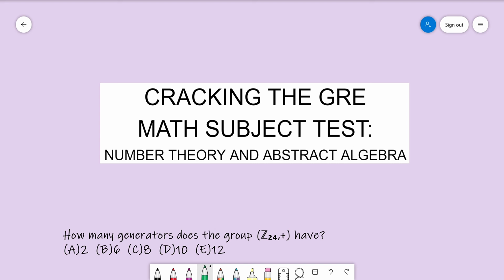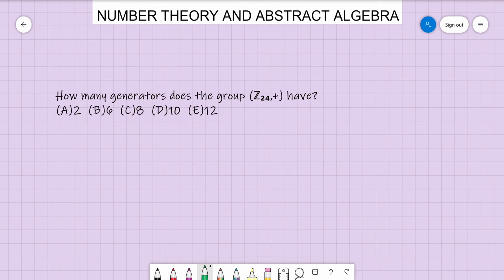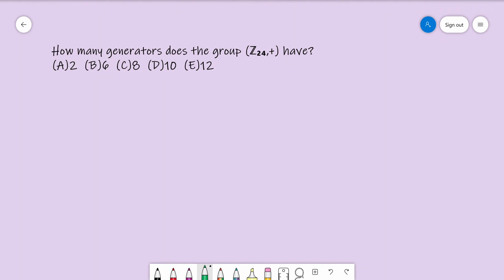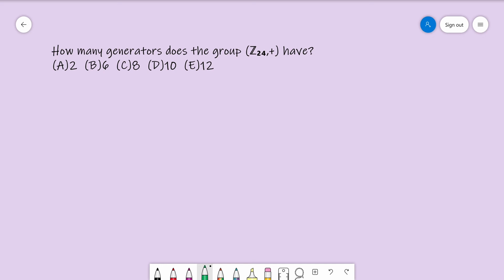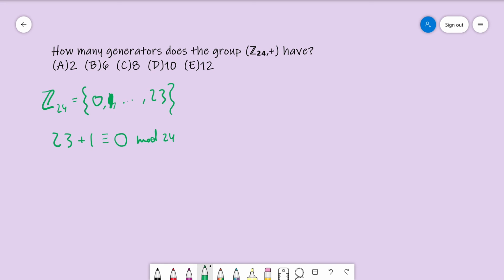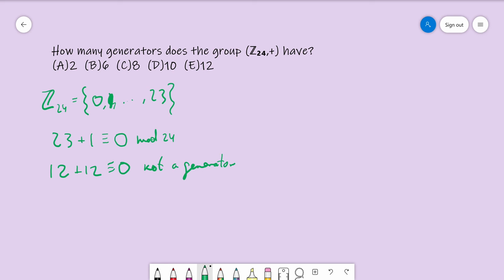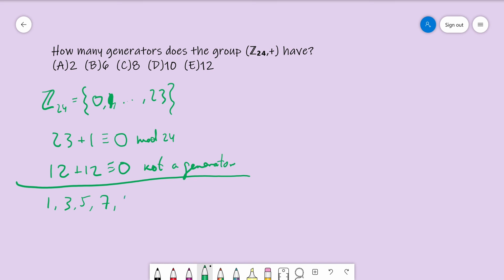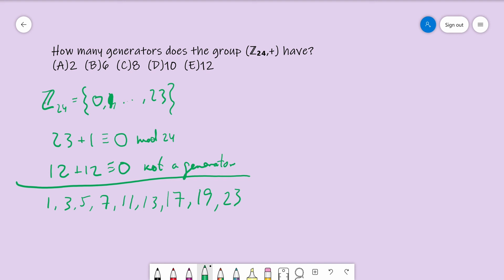Cracking the GRE Math Subject Test - Number Theory and Abstract Algebra #6 (Easy)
This problem requires you to know a basic fact about cyclic groups.